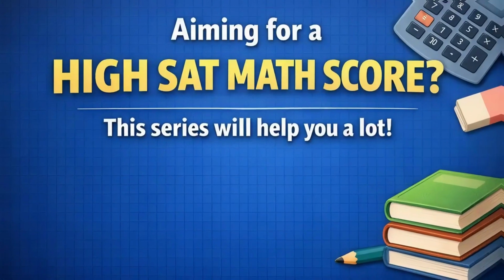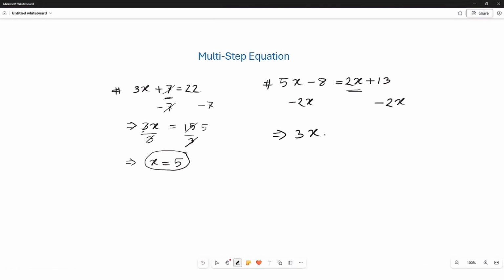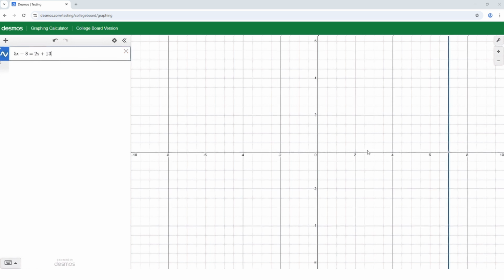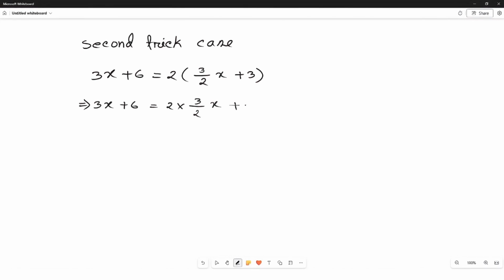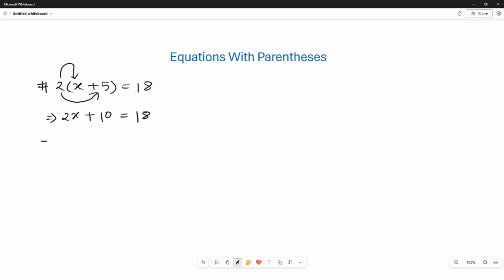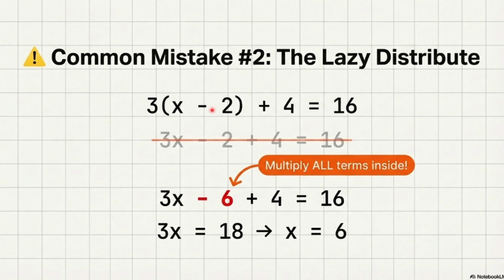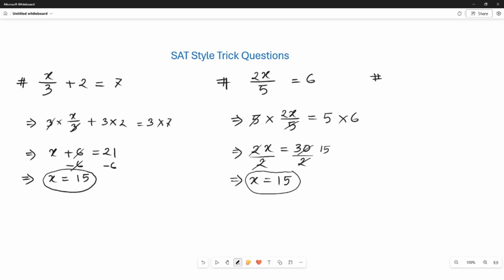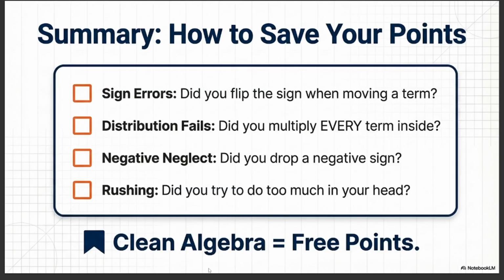SAT Linear Equations Mastery: Solve Every Type in Seconds with Desmos | (U.S. Students Must Watch!)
Struggling with SAT Linear Equations? In this lesson, you’ll learn how to solve every major type of linear equation tested on the Digital SAT — both manually and using Desmos, the built-in calculator available during the exam.

Linear equations are one of the most common topics on the SAT Math section. If you want to reach 700–800 in SAT Math, mastering these problems is essential.

In this video, we start by solving problems step-by-step using standard algebra methods, so you clearly understand the concepts. After that, I demonstrate how to solve the same problems using Desmos, which can often confirm answers faster and help reduce careless mistakes.

Desmos is an extremely powerful tool in the Digital SAT, and when used correctly it can solve a large portion of SAT math problems quickly. Learning both manual solving and calculator strategies will help you work more efficiently and save valuable time during the exam.

This lesson is part of the PrepTaJ SAT Algebra Series, designed to build strong algebra foundations and teach students the smartest ways to approach SAT Math questions.

Many students lose points on linear equations not because the math is difficult, but because of small algebra mistakes like sign errors, incorrect distribution, or rushing through multi-step equations. In this video we carefully break down these common traps and show how to avoid them.

If you’re preparing for the Digital SAT 2025 or upcoming SAT exams, this lesson will help strengthen your algebra skills and improve your confidence when solving SAT problems.

⏱ Chapters

00:00 Introduction
00:38 What is a Linear Equation
01:12 Multi-Step Equations
06:07 Variables on Both Sides
11:04 Equations with Parentheses
14:52 SAT-Style Trick Questions
20:21 Common SAT Algebra Mistakes
20:38 Outro

🎓 Topics Covered

✔ Multi-step linear equations
✔ Variables on both sides of an equation
✔ Distributing parentheses correctly
✔ SAT-style trick questions
✔ Common algebra mistakes to avoid
✔ Solving equations using Desmos shortcuts

📚 SAT Algebra Series

This video is part of the SAT playlist, where we cover the most important topics tested on the SAT.

Upcoming lessons include:

• Inequalities & Absolute Value
• SAT Functions Explained
• Advanced Algebra & Common SAT Traps

Each lesson includes manual solving methods and Desmos strategies to help you solve problems faster during the Digital SAT.

🔎 SAT Keywords & Tags

PrepTaJ — Where Preparation Meets Math Excellence 🚀